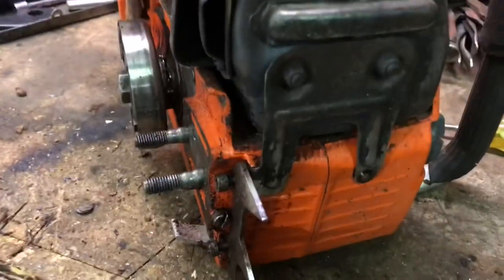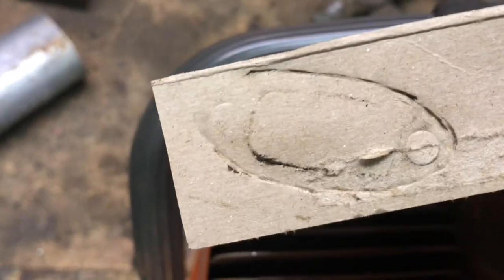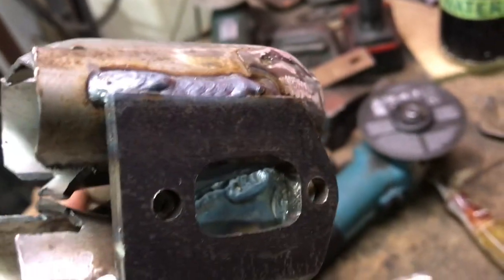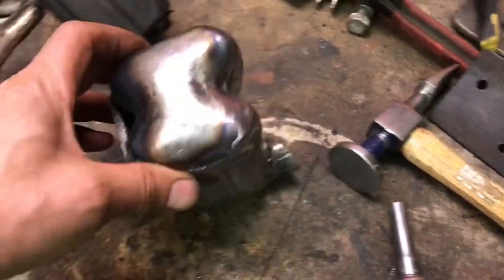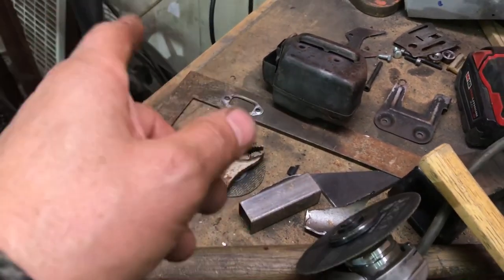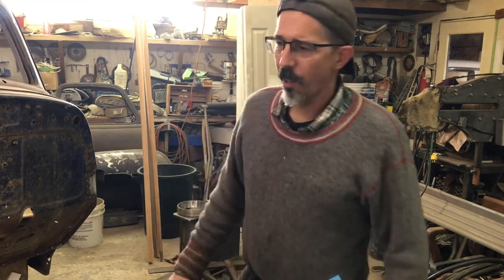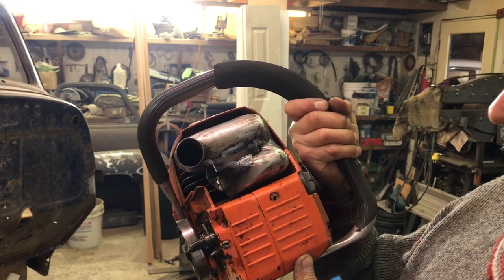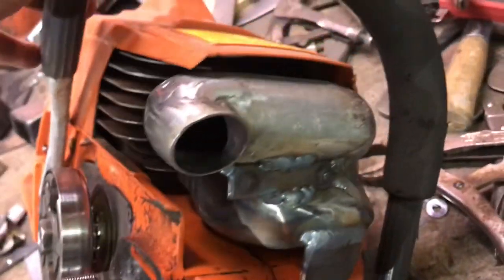Chain Saw Custom Exhaust Pipe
I build a custom exhaust pipe for my Husqvarna 266 XP